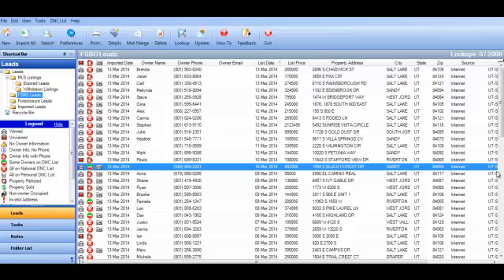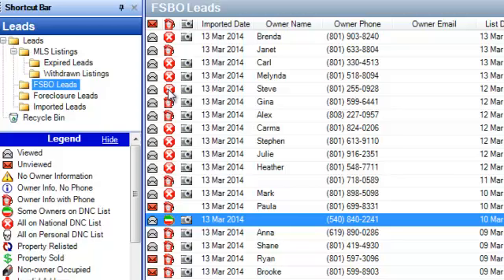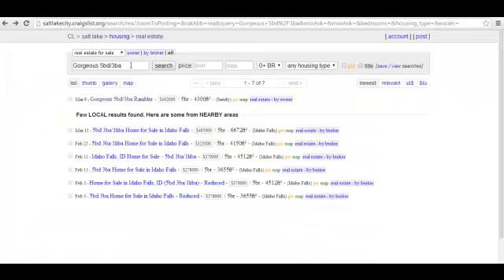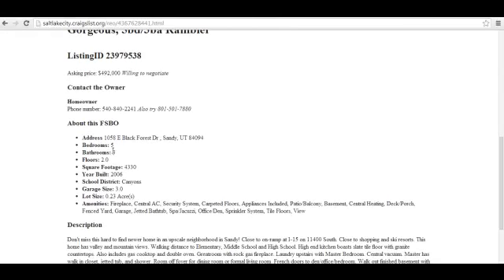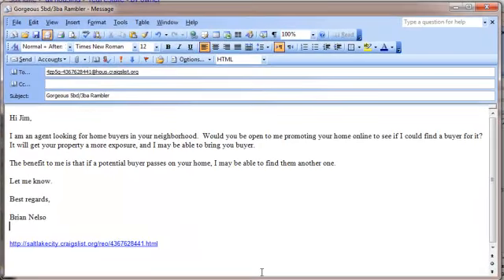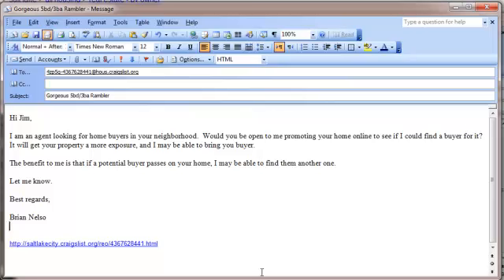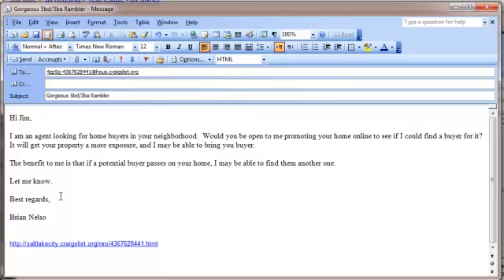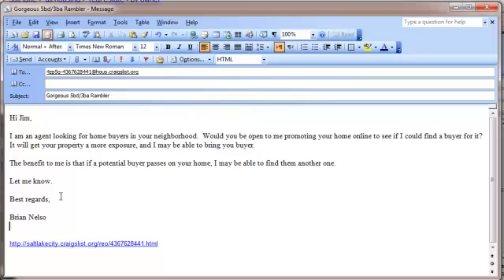How To Prospect FSBO Leads That Are On the DNC Registry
In this video I demonstrate how to use the REDX FSBO software to get listing leads and turn those leads into clients without having to pick up the phone.